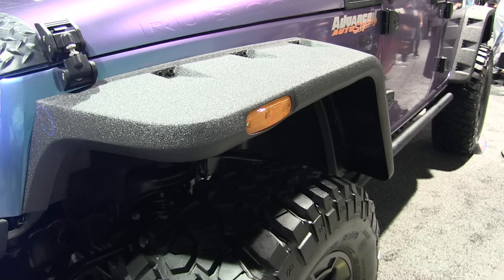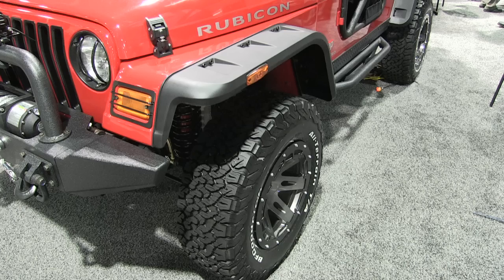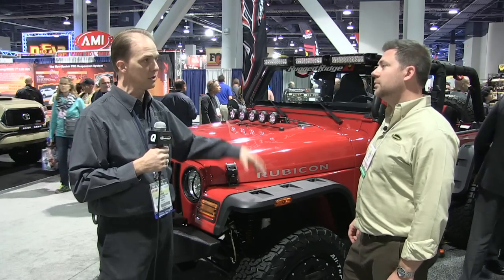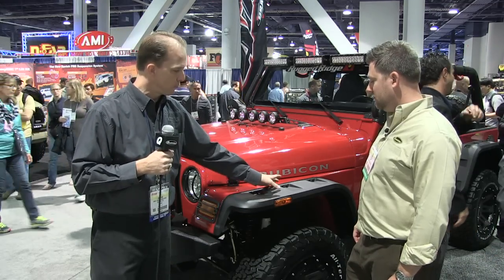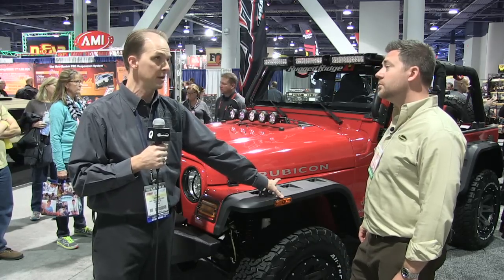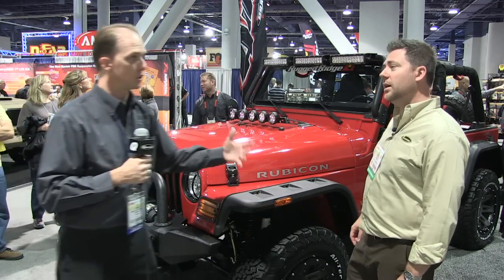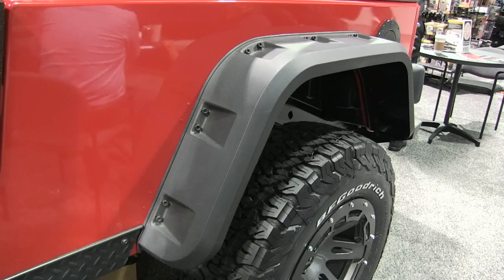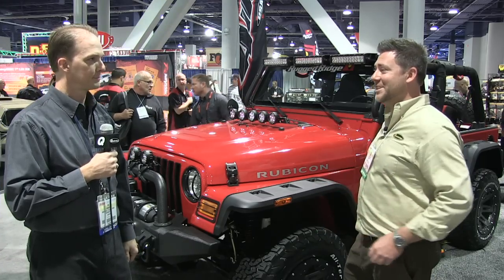Rugged Ridge Hurricane Flare for Jeep Wrangler TJ Review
Rugged Ridge has heard the requests and released the hurricane flares for TJ as well!